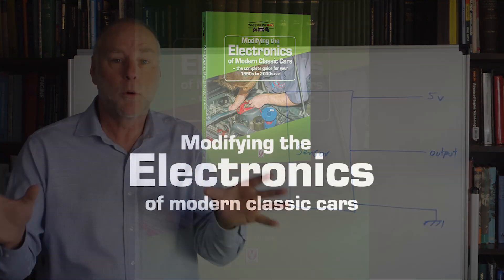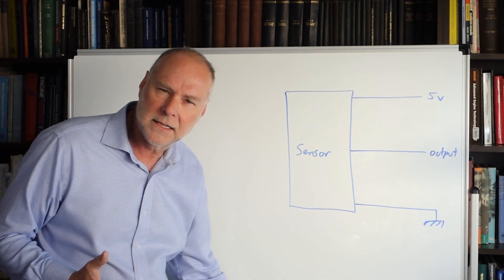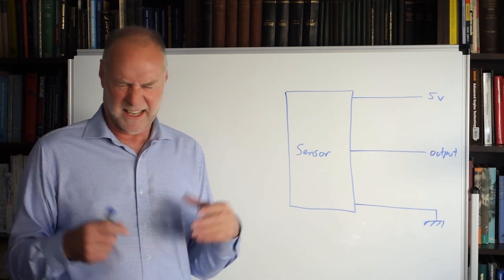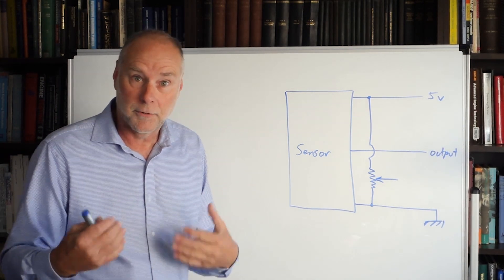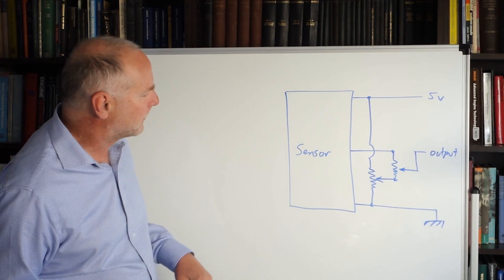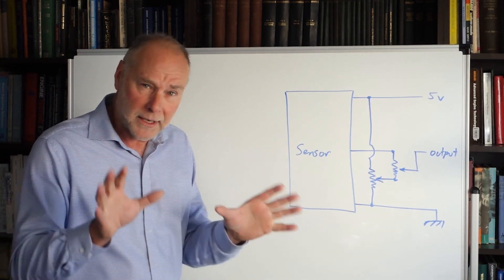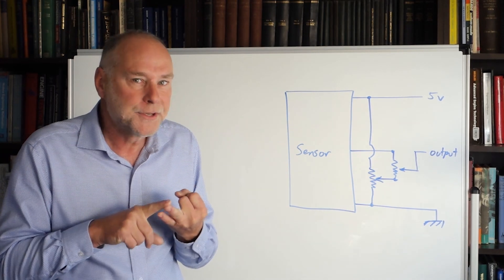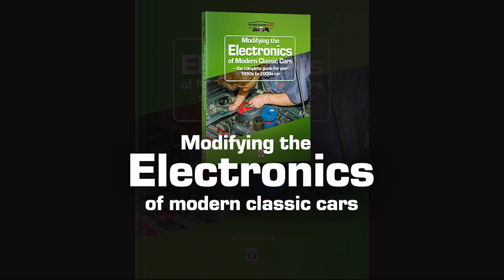Modifying Electric Power Steering Weight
Want to upgrade to fully programmable engine management but don’t know how? Then this book will come to your rescue!

Step-by-step instructions with hundreds of photographs and diagrams will empower you to upgrade your car’s lighting, instrumentation, sound and engine management systems, and much more.

• Full installations with hundreds of step-by-step photos
• From simple to advanced – modifying your car’s electronics
• Low cost tweaks to change engine fuelling and ignition timing
• Using engine management interceptors
• Fitting and tuning programmable engine management
• Modifying the weight of power steering assistance
• Improving safety, security and convenience
• Upgrading sound systems and lighting
• Fitting a programmable digital dashboard
• Essential reading if you want to modify the electronics of your car

Modifying the Electronics of Modern Classic Cars is available from Veloce Publishing